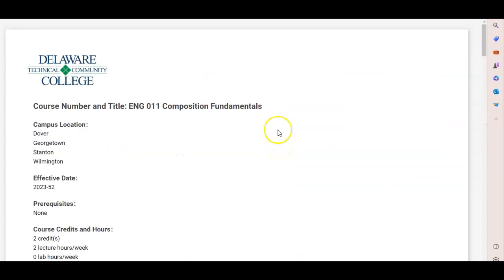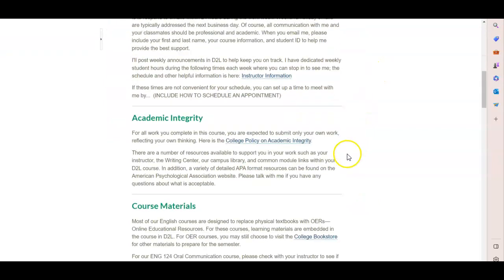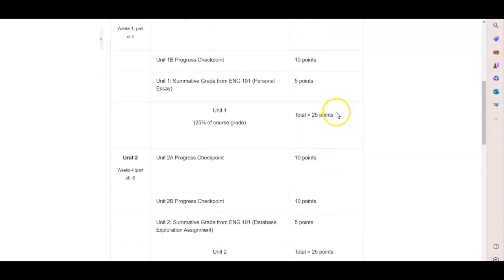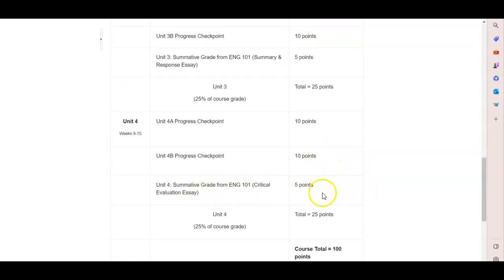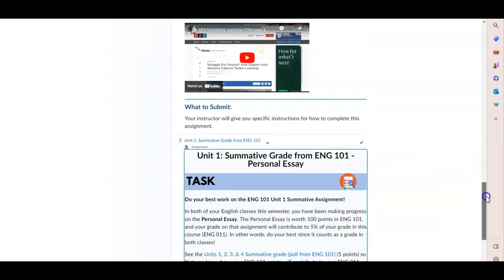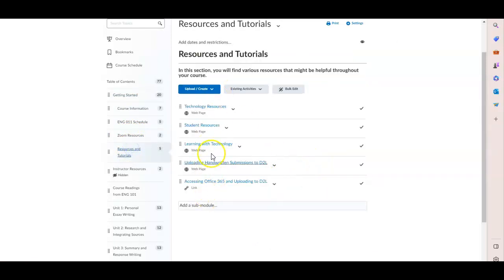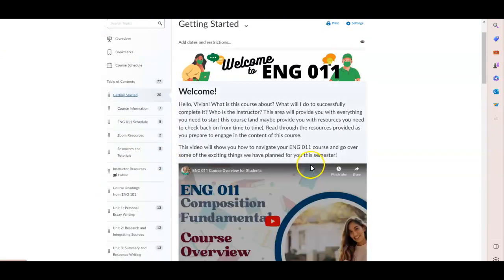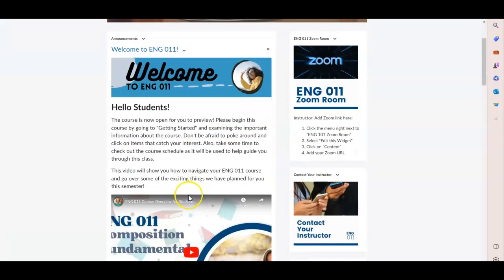ENG 011 Course Overview for Instructors